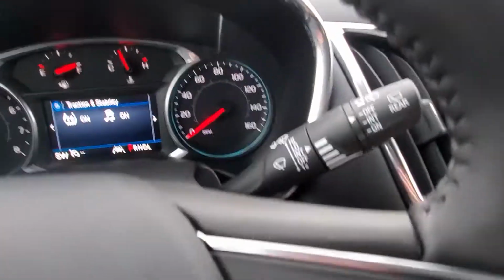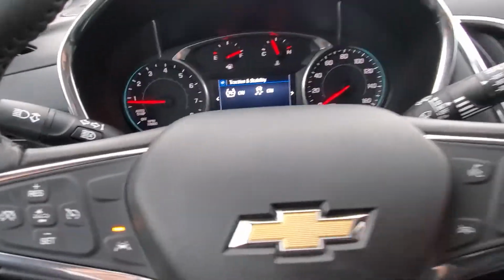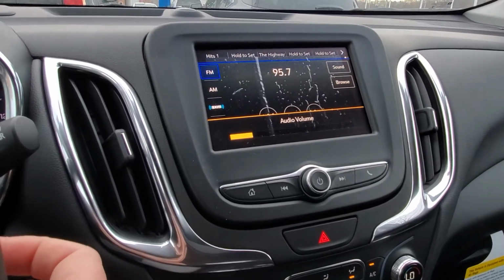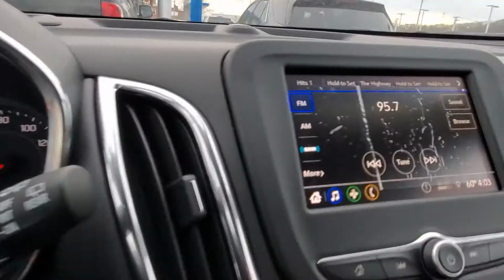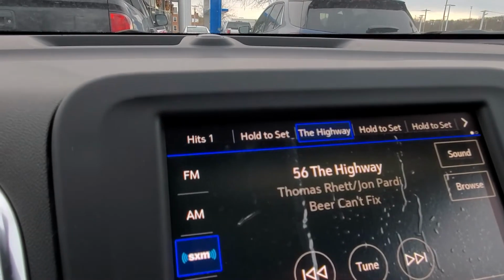2021 Chevrolet Equinox LT Steering Wheel Controls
2021 Chevrolet Equinox LT Steering wheel controls. How to get the full benefit from your steering wheel controls.

Brief overview of operation of radio controls.

How to use and location of steering wheel controls.